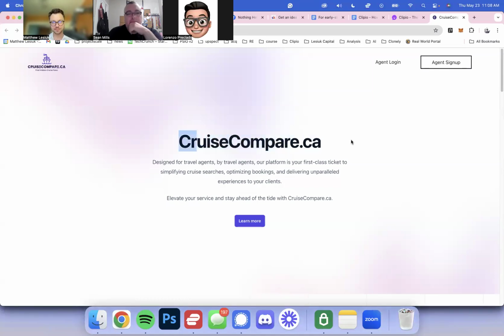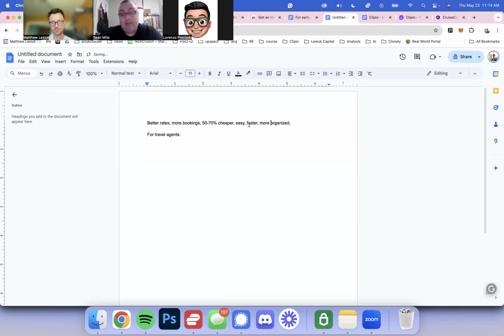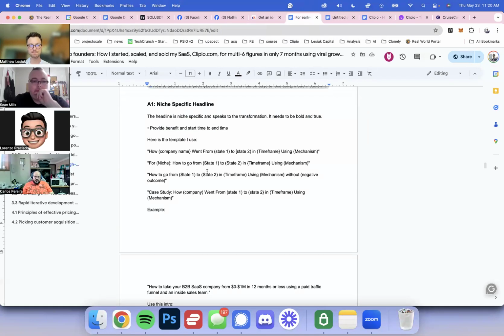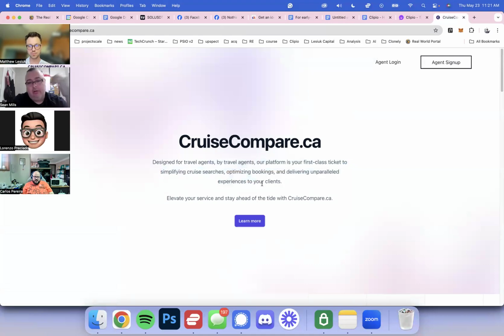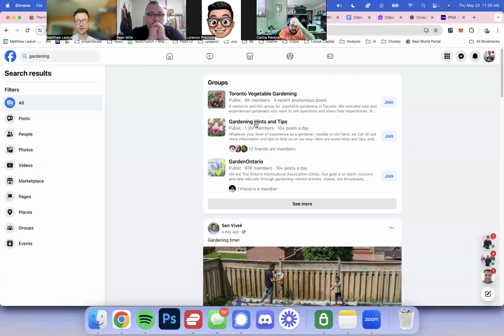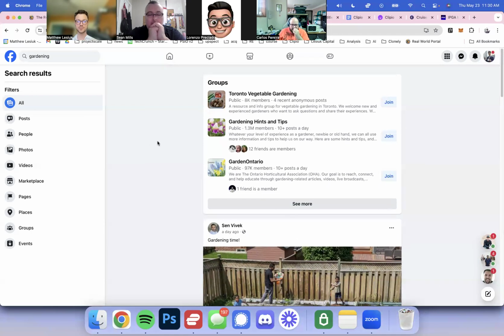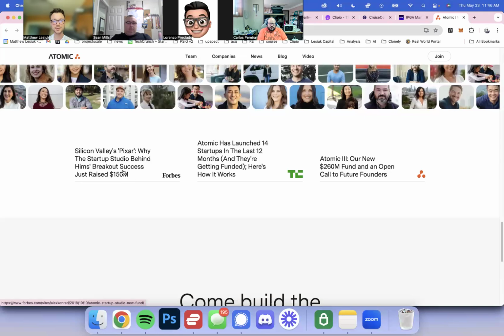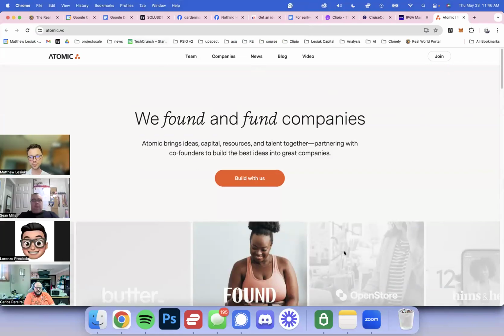SaaS Mastermind Q&A Training Call - May 23 2024